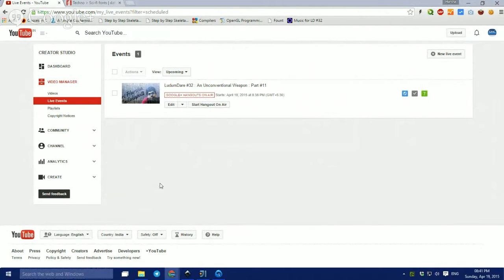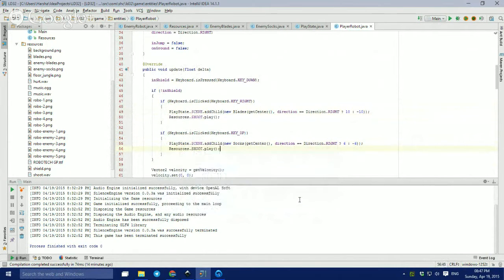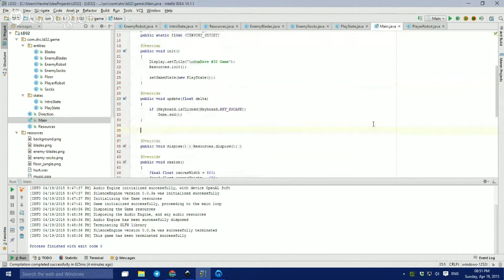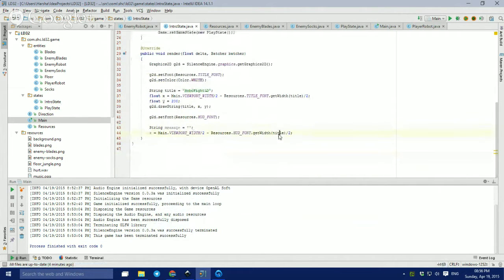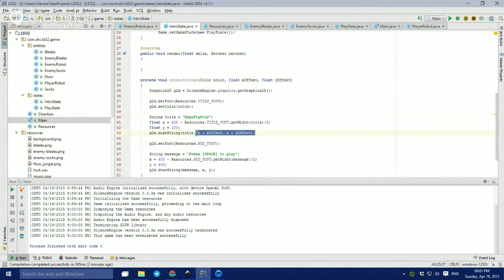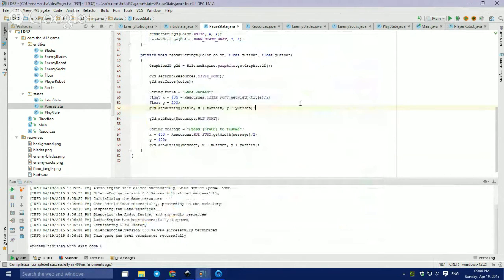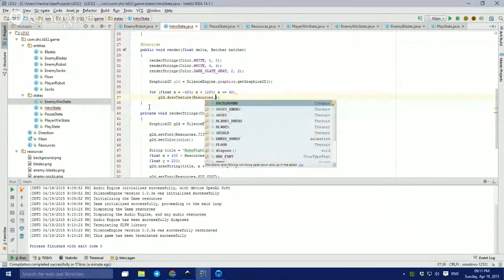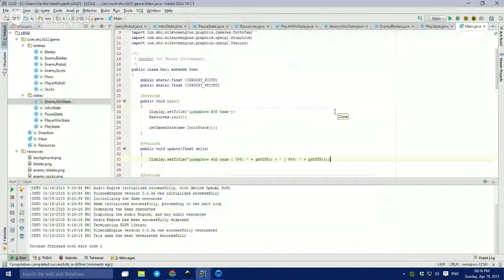LudumDare #32 : An Unconventional Weapon : Part #11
This is me live streaming the development of my LudumDare #32 Compo entry. In this part, I will be adding music and sound effects, as well as the title and end screens.